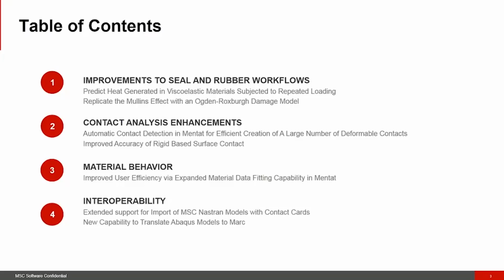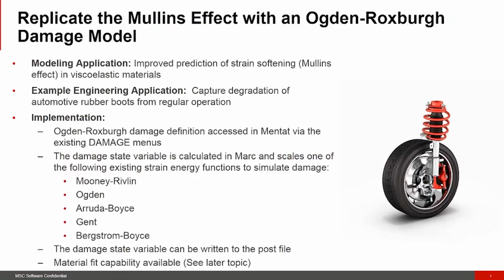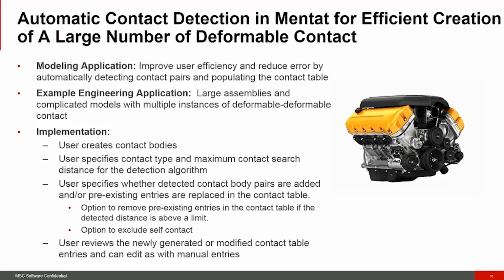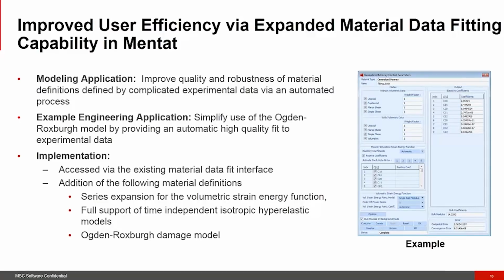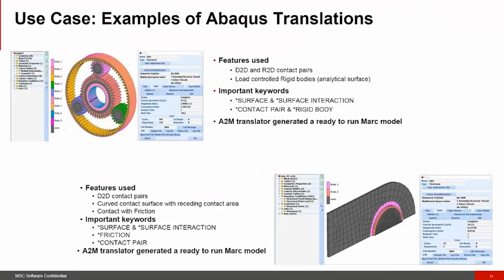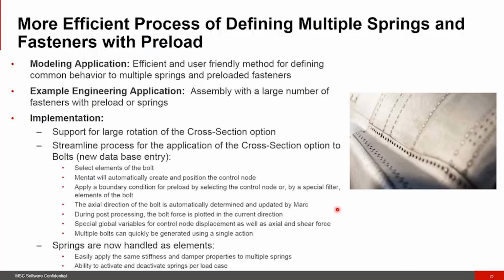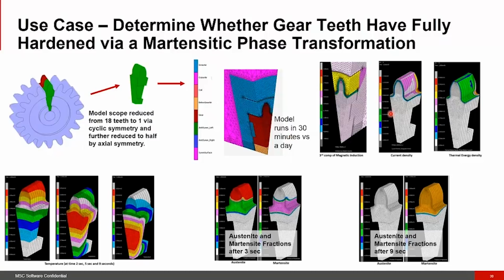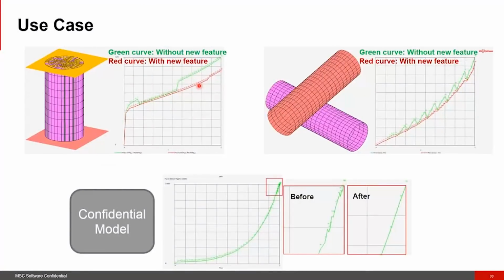Webinar- Introducing Marc 2018 Increased Solver Accuracy & Improved Rubber Simulation Workflows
We are pleased to announce the release of Marc 2018 which improves the efficiency and accuracy of rubber and hyperelastic simulations by introducing a new damage model and extending multiphysics capabilities. The added  can be used to predict potential in-service problems due to material degradation while the new coupled solution allows engineers to simulate the heat generation and hence temperature increase of viscoelastic materials under cyclic loading.